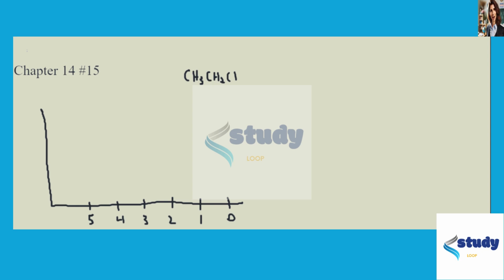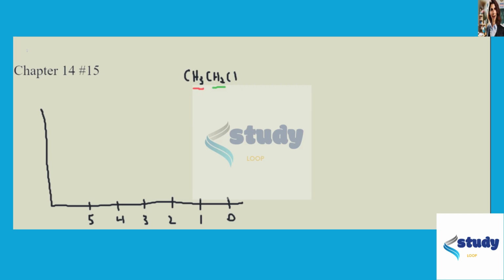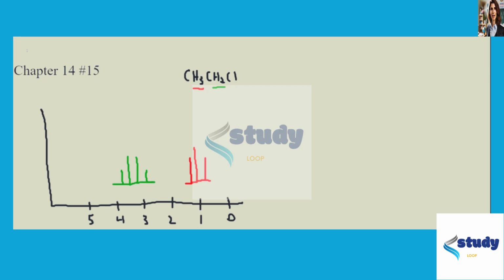[Chemistry] Sketch the NMR spectrum of , giving the approximate location of each NMR signal.